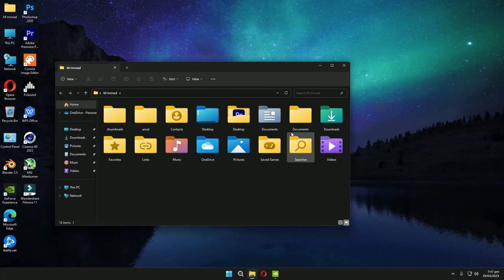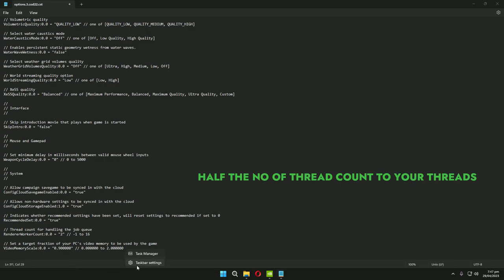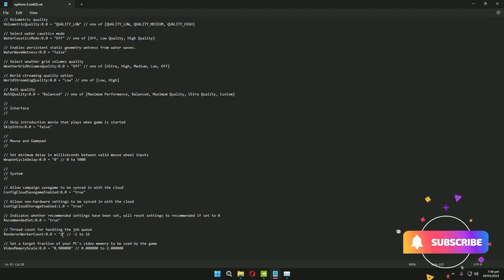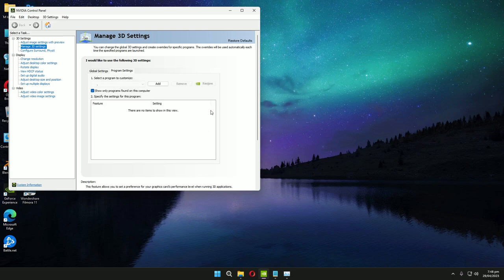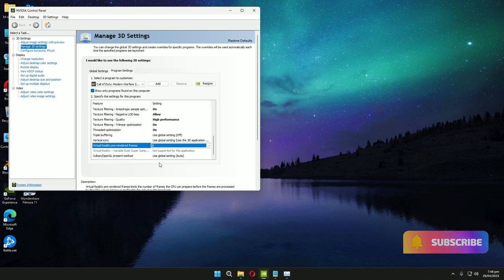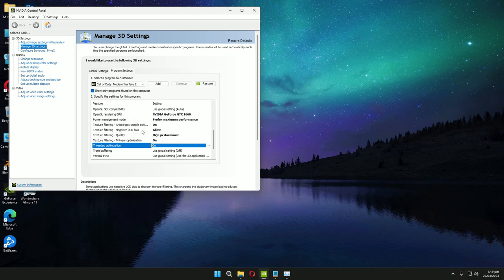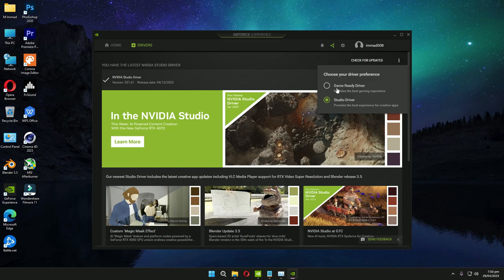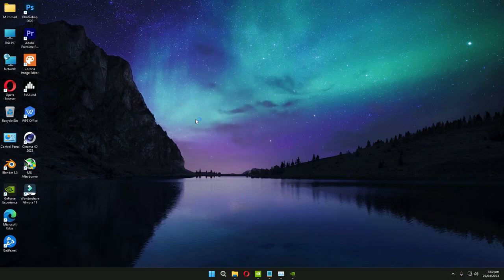Call Of Duty Warzone 2.0 Fps Drop Fix | Season 3 FPS BOOST | FPS DROP Suddenly after update?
Hello! In this video am gonna show you how to fix suddenly fps drop fix after the season 3 update.
Here are some settings that you have to do after the update to gain your fps Back.